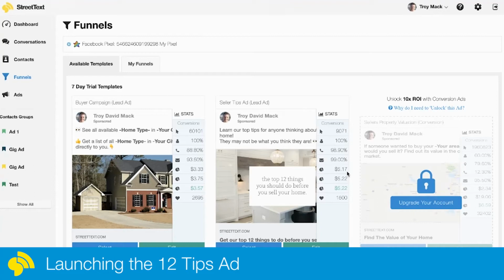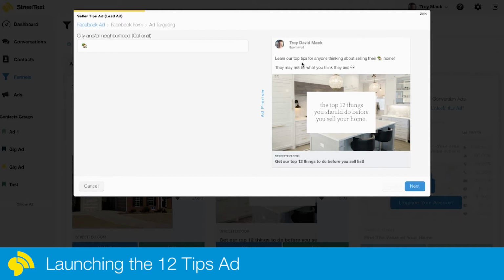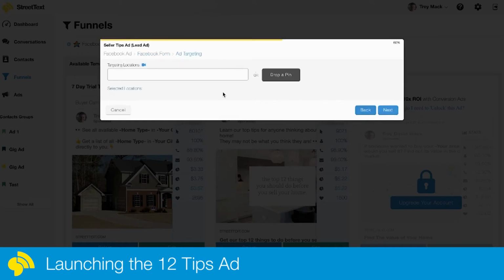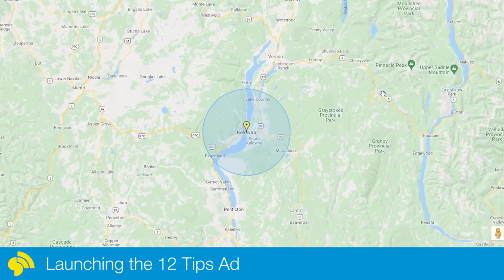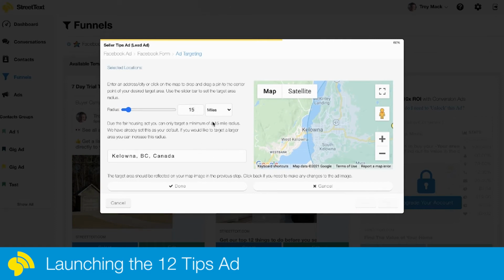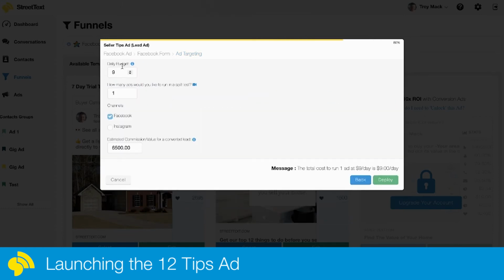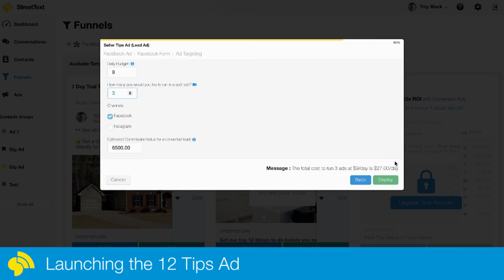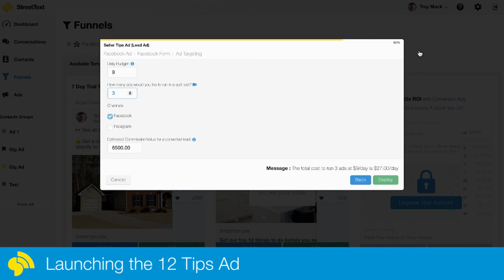Launching Your First Sellers Ad on StreetText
How to launch our newest ad, the 12 Tips Sellers Ad, on StreetText.